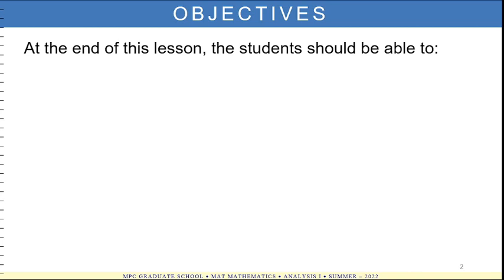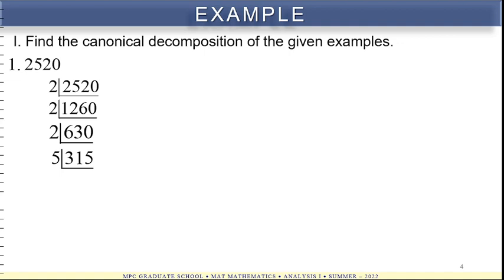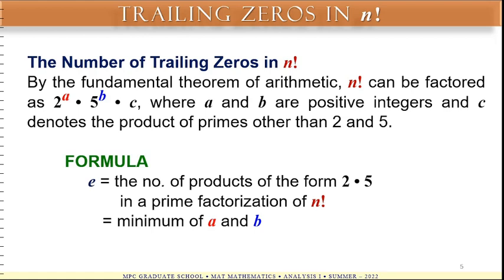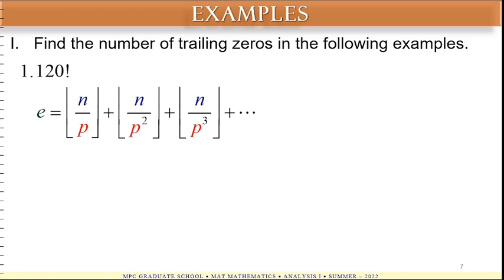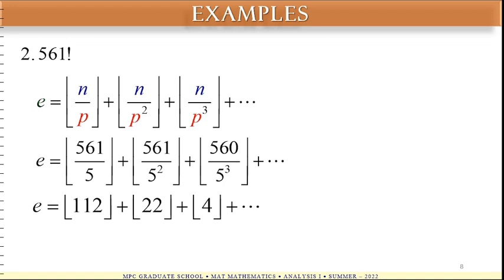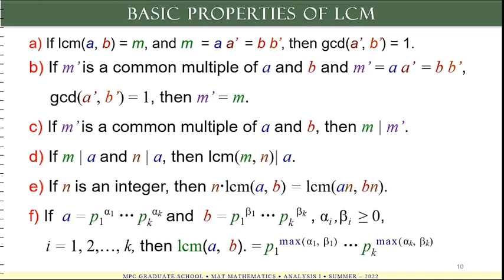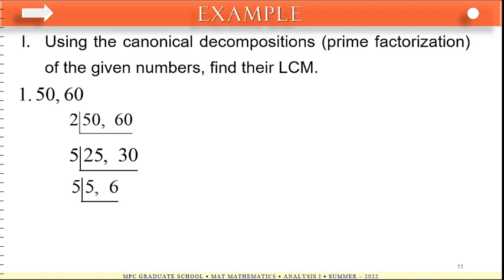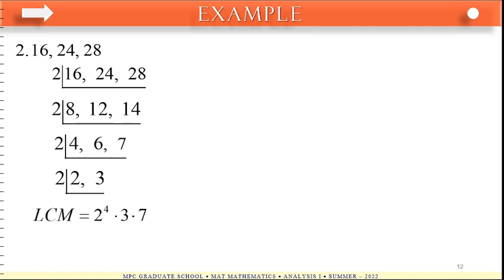Least Common Multiple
by: Joyce Legaspi